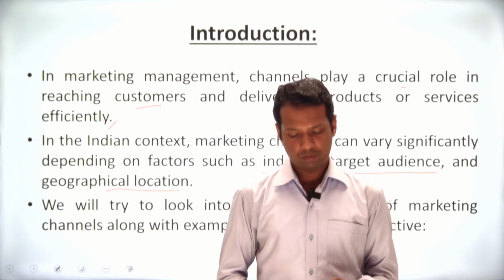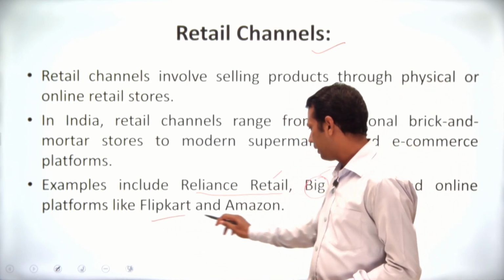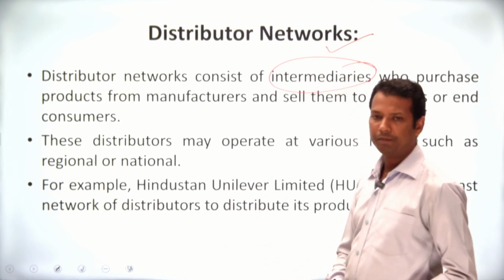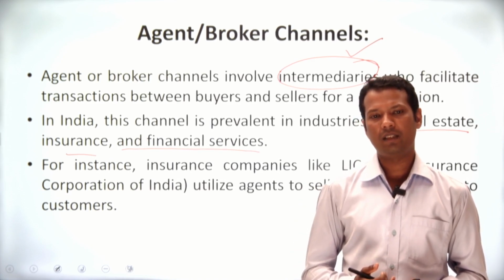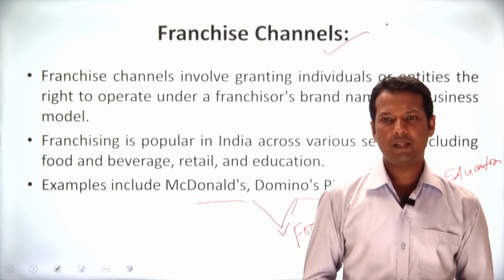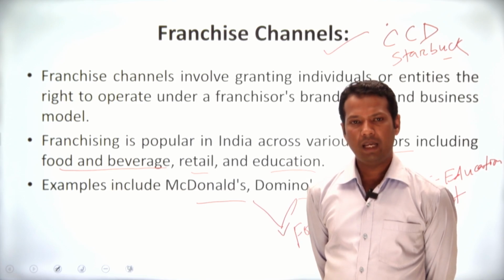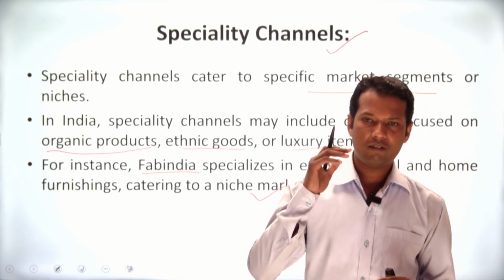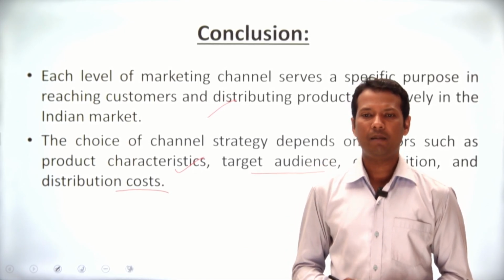Levels of marketing channels in Marketing Management